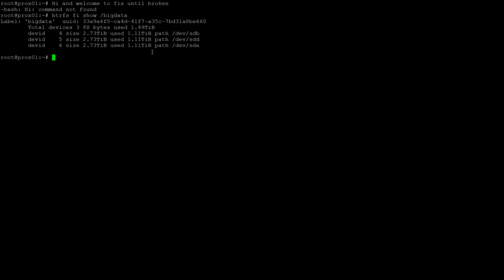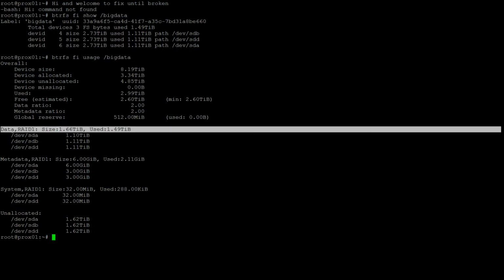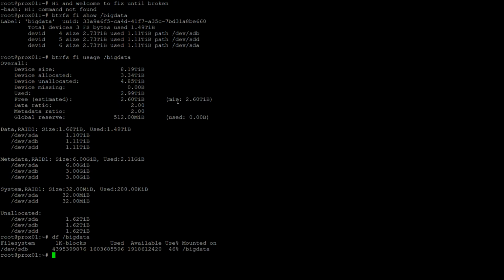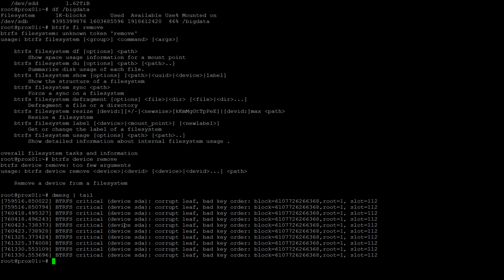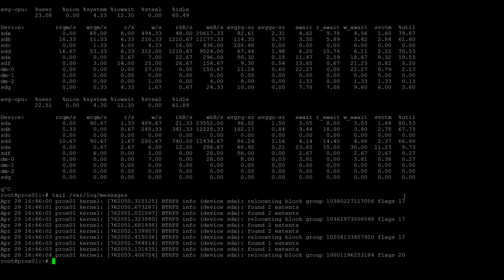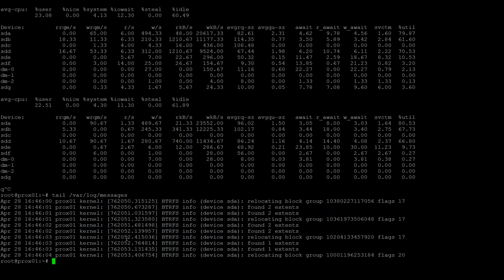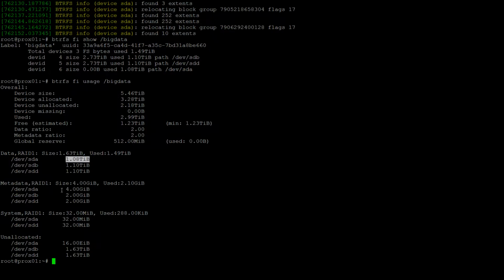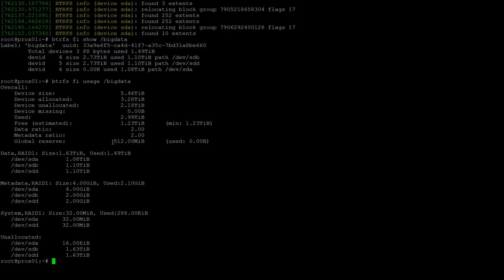BTRFS RAID1: Remove a drive from a 3 drive array.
In this video, I will be removing a drive from a BTRFS RAID1.